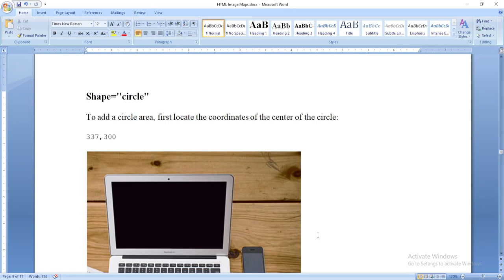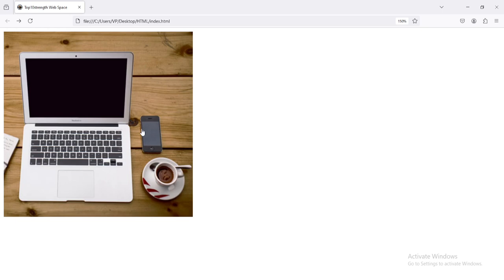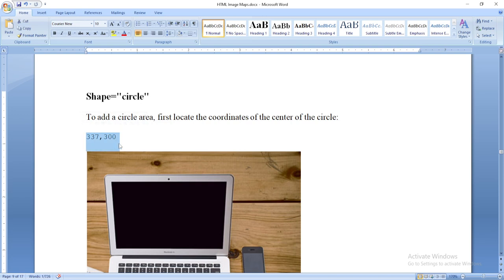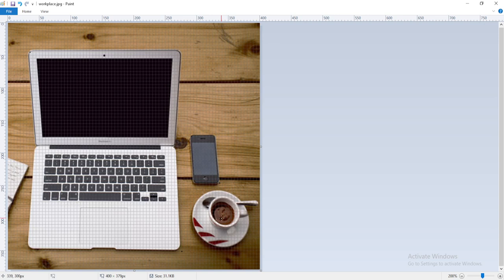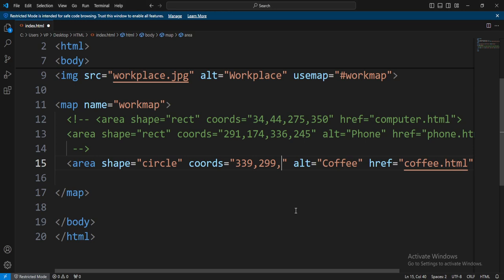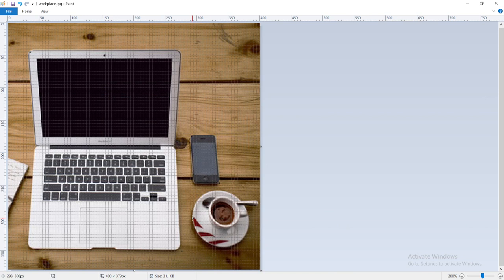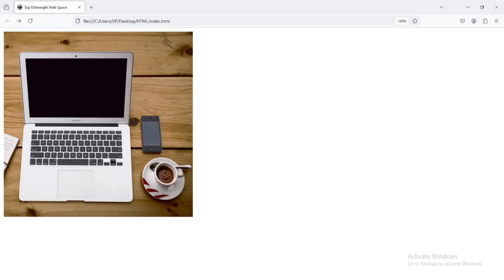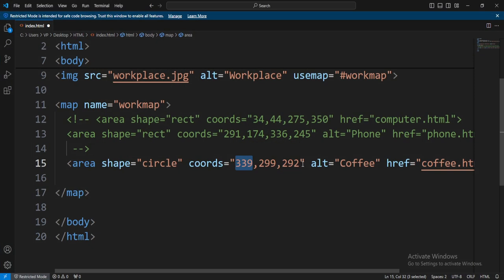HTML Tutorial for Beginners to Advance 64 HTML Basics Crash Course HTML Areas circle shape map